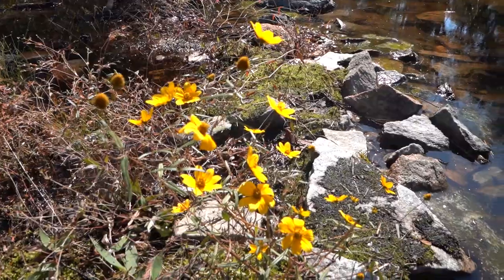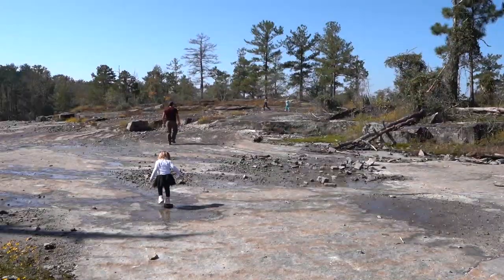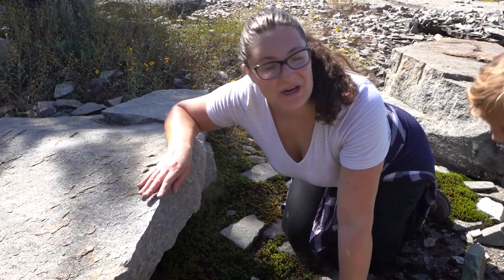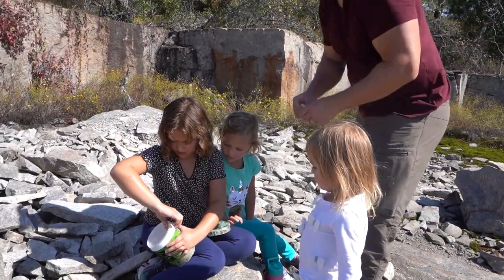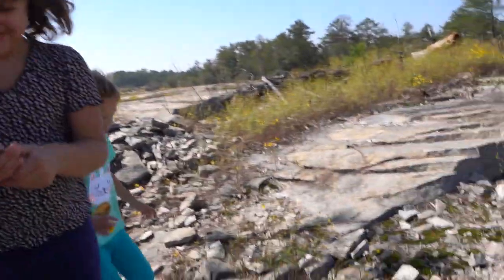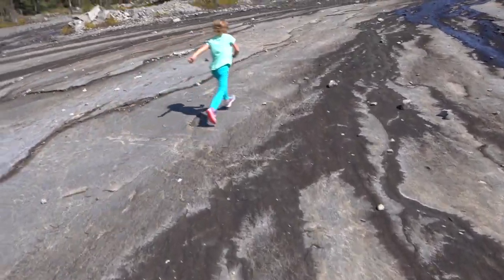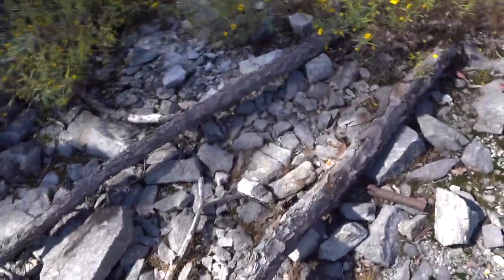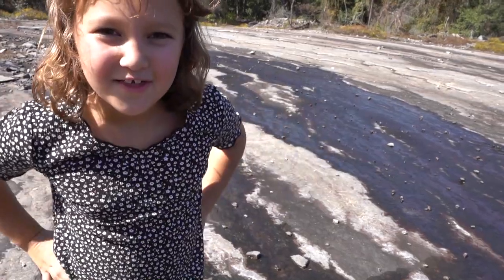Arabia Mountain | Hiking Atlanta Georgia & Geocaching part 2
Arabia Mountain Trail Best Atlanta Hiking & Geocatching

Over the last year and half, we have been a full time RV family of five touring the United States in our 5th wheel on Our National Adventure. We recently purchased a home and are settling into life during the pandemic.  We transitioned from travel videos to family travel and family life. Embracing our channel now as the O.N.A. family.
We value family, the outdoors, travel, good food, & finding joy in each moment.
♡ Andrew, Alison & the girls

There is no additional charge to you! Thank you for supporting our channel so we can continue to provide you with free content each week! family vloggers travel vlog what to do in atlanta